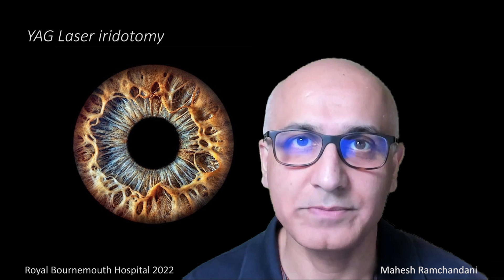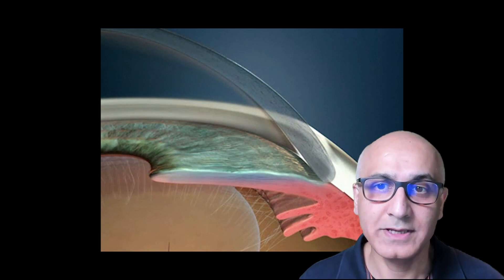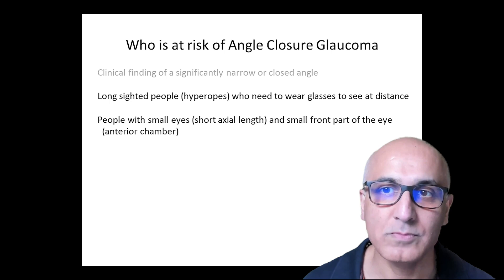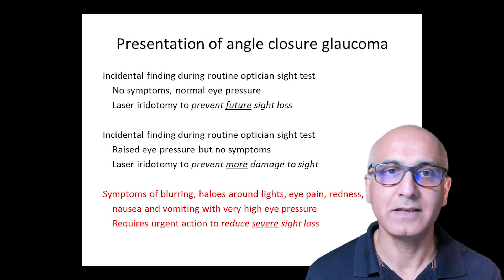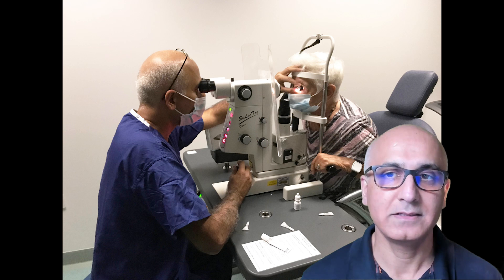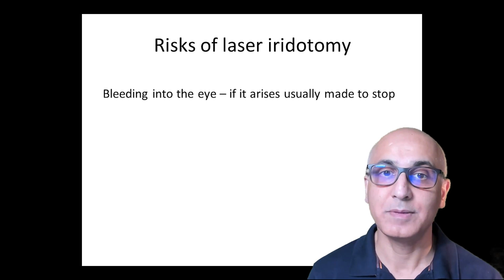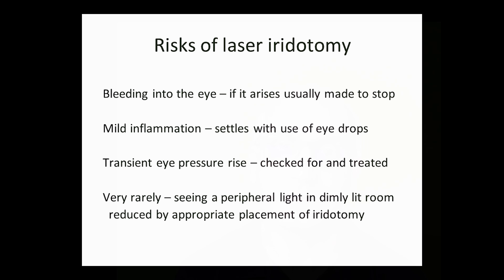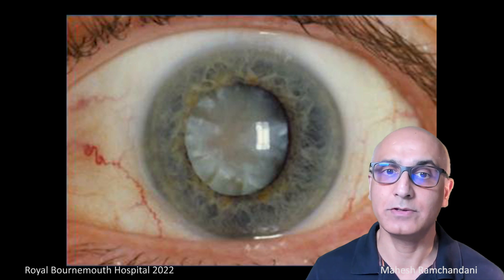Laser Iridotomy the works, Mahesh Ramchandani explores all about laser for angle closure glaucoma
Understand all about YAG laser iridotomy.

Time codes

0:00 Introduction
0:27 What is angle closure glaucoma, animated mechanism, difference to open angle glaucoma
2:12 Who is at risk of developing angle closure glaucoma
3:02 Clinical presentations of angle closure or narrow angles
3:49 The eye clinic appointment slit lamp examination and gonioscopy
4:20 The laser procedure preparation and application of contact lens and treatment
5:07 Iridotomy appearance in blue eye, difference between blue and brown eyes
5:25 Post laser care. Do's and Don'ts
6:05 Risks of laser iridotomy
7:30 What if I dont want laser treatment, be aware of symptoms of acute angle closure glaucoma
8:10 Alternatives to laser iridotomy. Cataract or clear lens surgery and the EAGLE Study
8:32 Conclusion

This video discusses:
The mechanism of angle closure glaucoma (ACG) and the difference to open angle glaucoma. Peripheral iridotomy (PI) used to prevent or treat ACG.
The risk factors: hyperopia, small eyes, age, gender and ethnicity are discussed.
How do people present - from asymptomatic incidental findings to acute angle closure glaucoma.
Examination in the eye clinic with a slit lamp to assess a shallow anterior chamber and gonioscopy to establish a narrow or closed angle.
Preparation with eye drops for laser treatment (topical anaesthetic, pilocarpine and iopidine).
Application of a contact lens during treatment and how laser is performed in the outpatient clinic setting. The location of the iridotomy site on the iris, the Moorfields Eye Hospital technique.
Aftercare following laser iridotomy, do's and don'ts, driving, use of steroid eye drops, follow up.
The risks of treatment including bleeding, pressure rise or spike, inflammation, sight loss or blurred vision, cataract, how to prevent seeing a peripheral light.
The risks of not treating with laser, what to do in this case, the signs of acute angle closure glaucoma to watch out for and the risk of losing sight.
Alternatives to laser iridotomy including cataract surgery or early lens extraction using phacoemulsification with lens implant.
The EAGLE study in the Lancet journal: randomised control trial of peripheral iridotomy v cataract surgery /early lens extraction. Lens surgery showed greater efficacy and was more cost effective than laser peripheral iridotomy and should be considered as an option for initial treatment in angle closure glaucoma.
The safety of peripheral iridotomy when used appropriately and performed by experienced ophthalmologists to maintain eye sight.